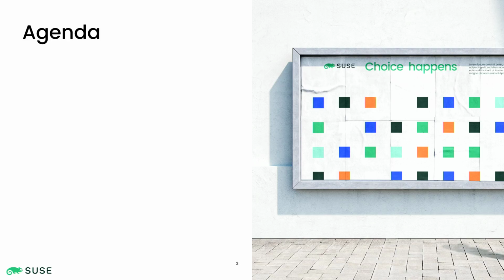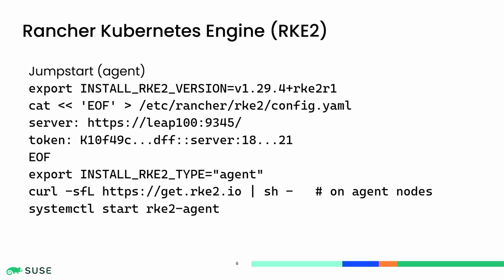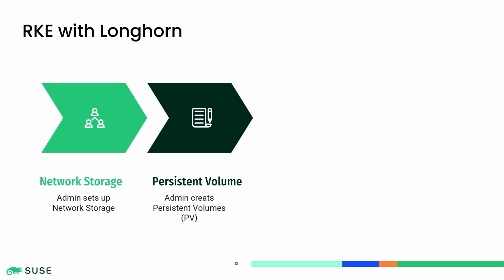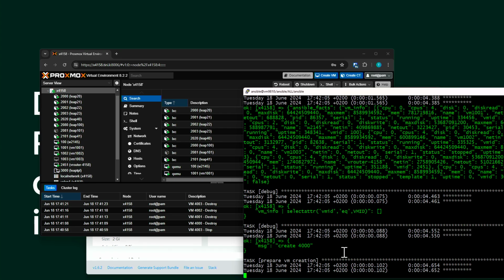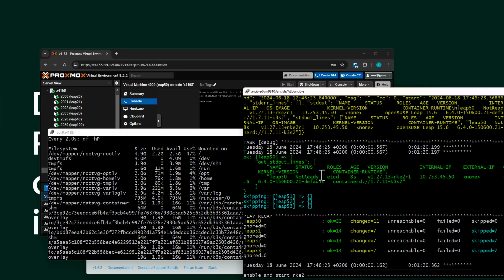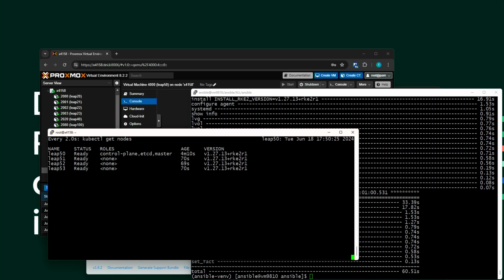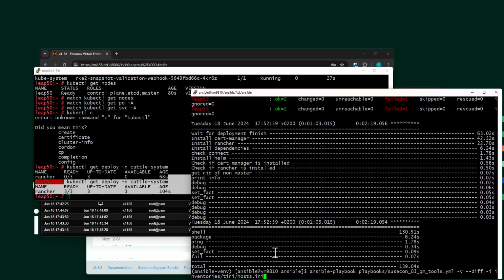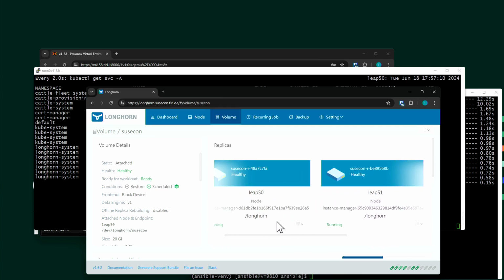TUTORIAL 1080 From Zero to Hero Deploy RKE with Longhorn for Quick Start Kubernetes